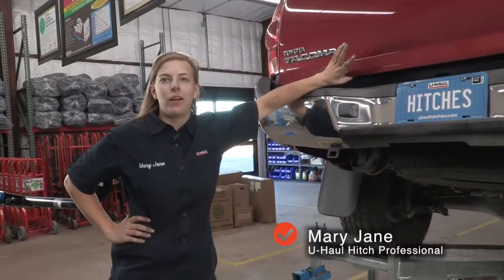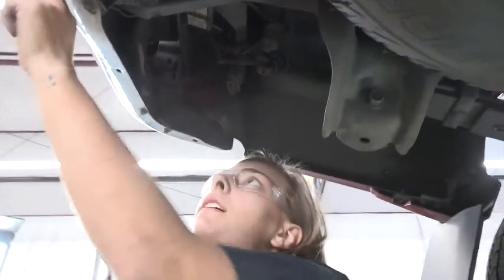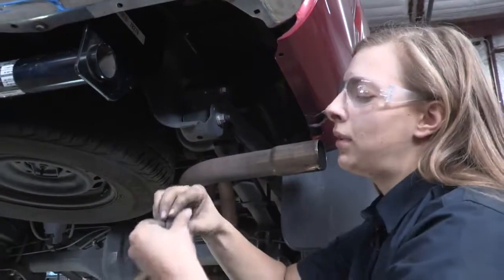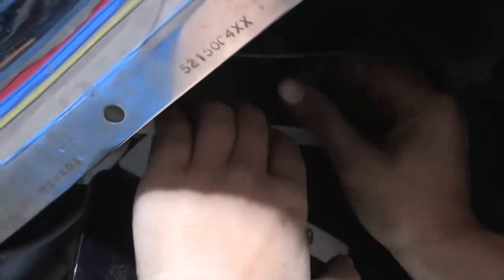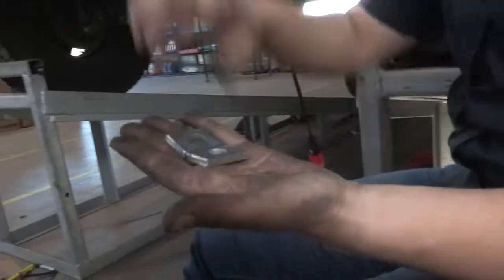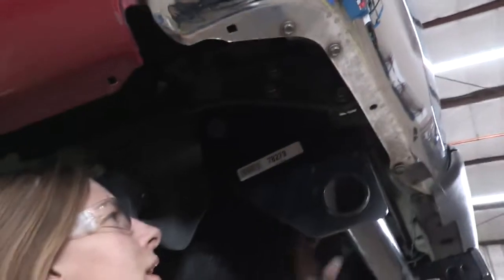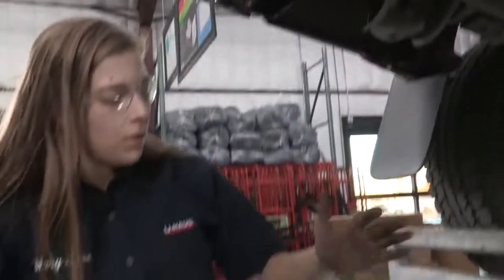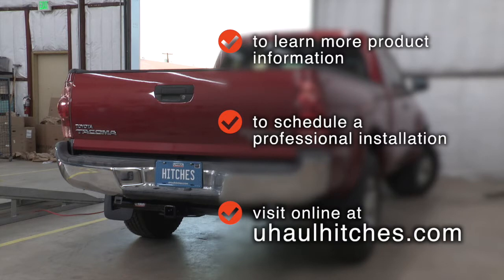2009 Toyota Tacoma Trailer Hitch Installation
This video covers the trailer hitch installation for Draw-Tite 75236 on a 2009 Toyota Tacoma. Learn how to install your receiver on your 2009 Toyota Tacoma from a U-Haul installation professional. With a few tools and our step-by-step instructions, you can complete the installation of Draw-Tite 75236.

To purchase this trailer hitch and other towing accessories for your 2009 Toyota Tacoma,

0:00 Intro
0:12 Tool List
0:18 Remove rear bumper bolts
1:51 Raise hitch into place
2:26 Install hardware
4:35 Install spacers
6:06 Torque bolts
7:11 Hitch details and measurements
7:47 Outro